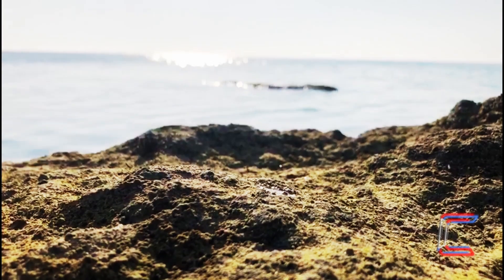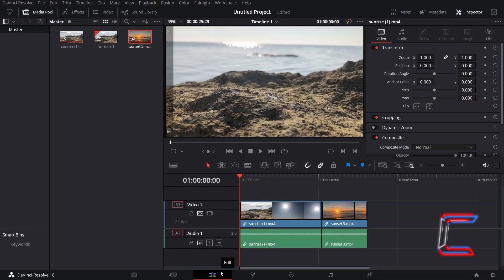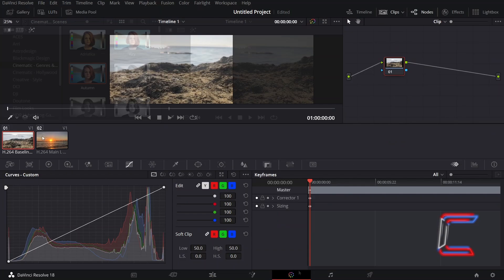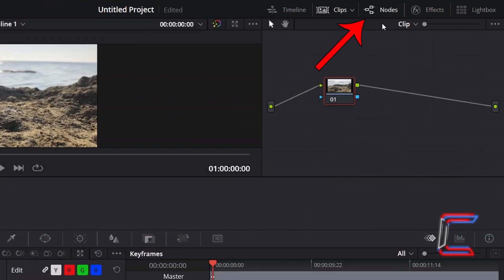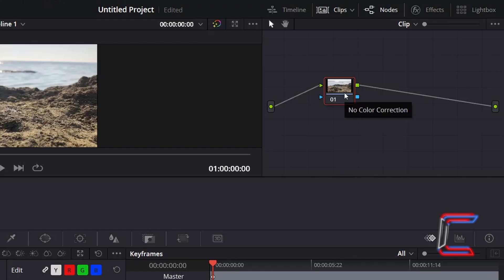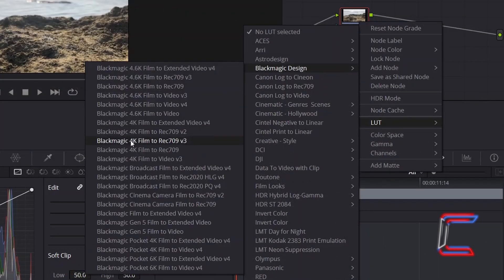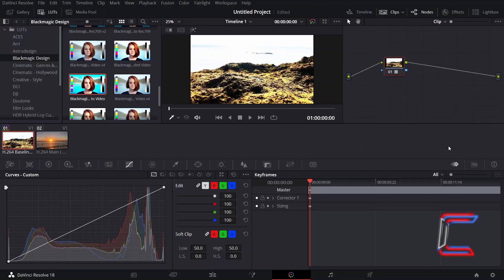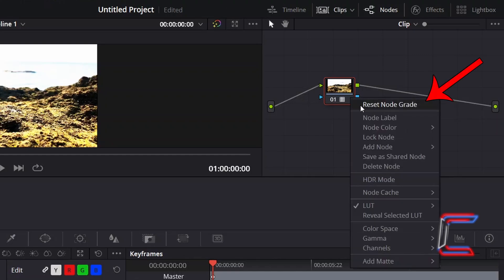DaVinci Resolve Tutorial: How to Apply & Remove LUTS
DaVinci Resolve Tutorial #196. In this short video, you will learn how to apply LUT filters to video clips incorporated in your project files. Version 18.1.4 of DaVinci Resolve is used in this tutorial.

***SPECIAL OFFERS